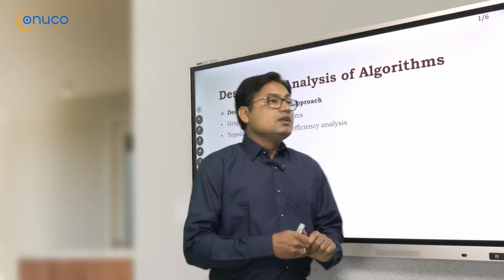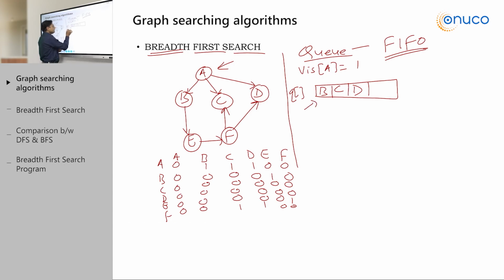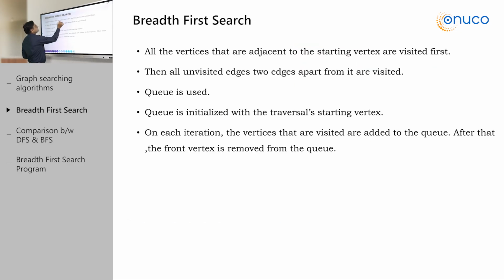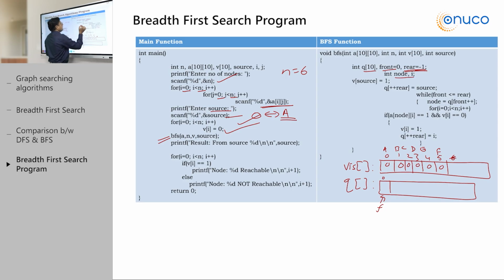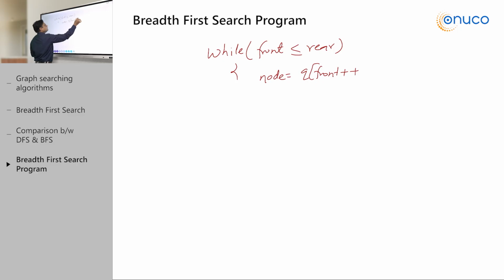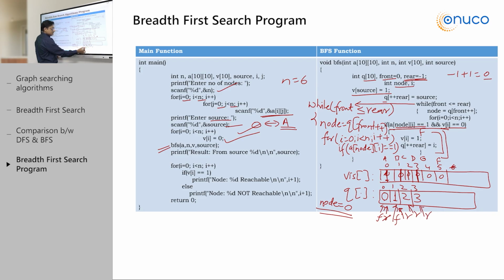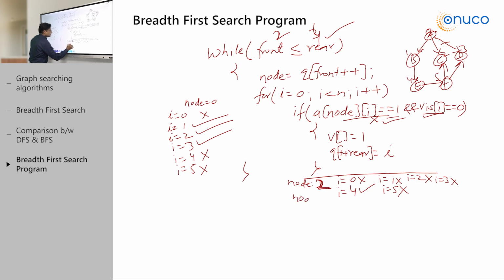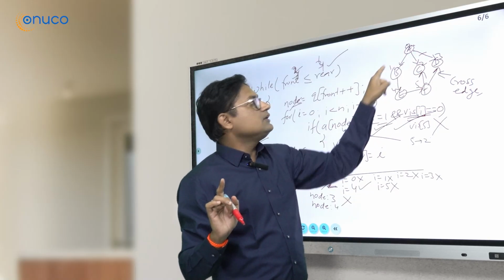22. BREADTH FIRST SEARCH (BFS) using Decrease and Conquer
GRAPH SEARCHING ALGORITHMS-   BREADTH FIRST SEARCH(BFS).